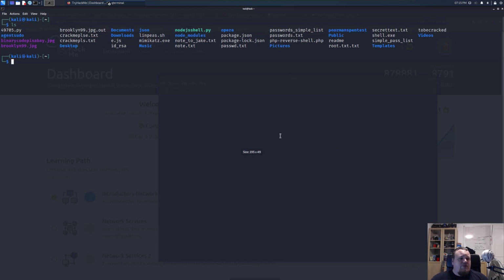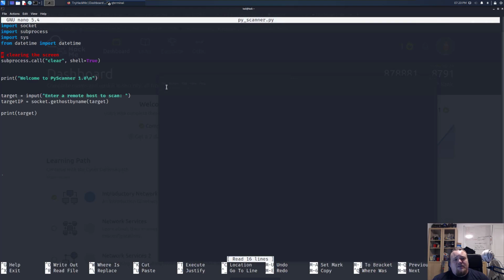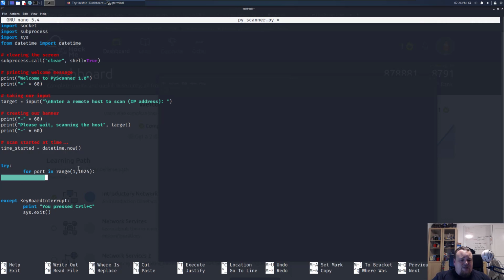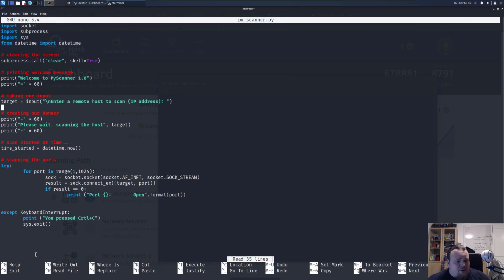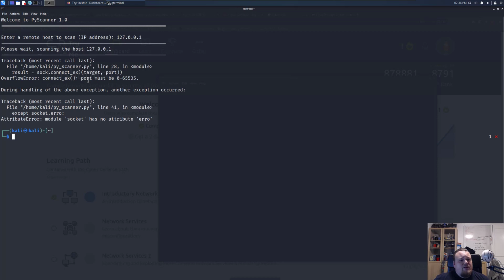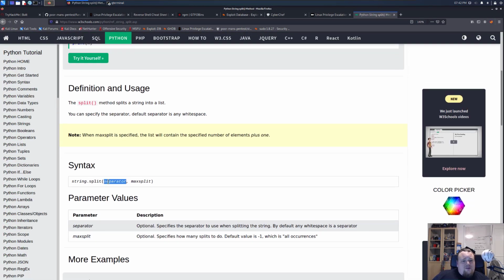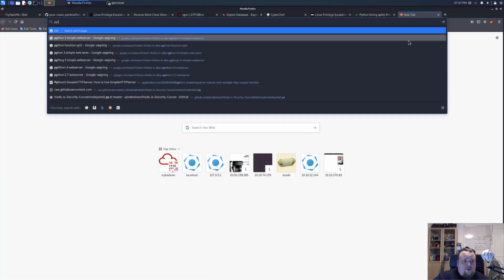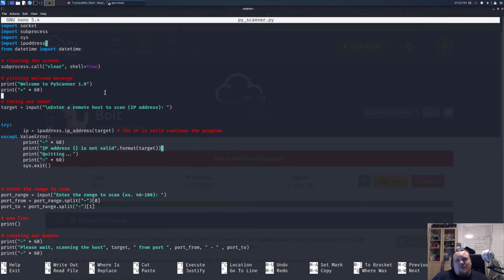Python 3 Programming For Pentesting - Sockets simple port scanner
Python 3 Programming For Pentesting - Sockets simple port scanner - minute creation - explanation is a video where I show how easy it is to create your own port scanner using Python.